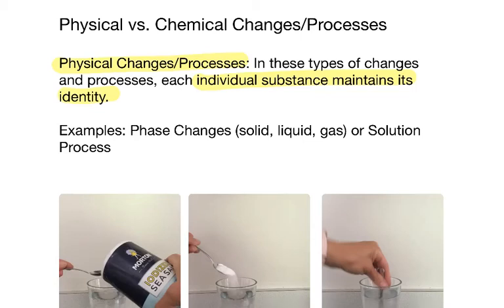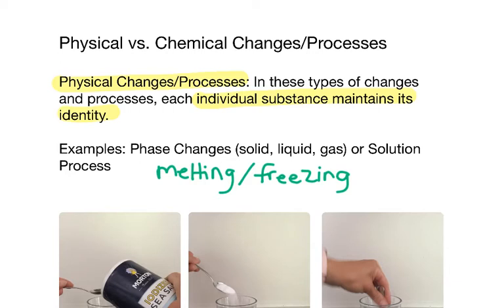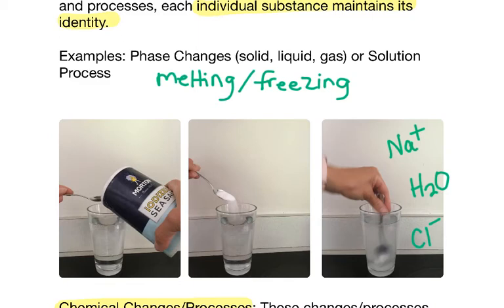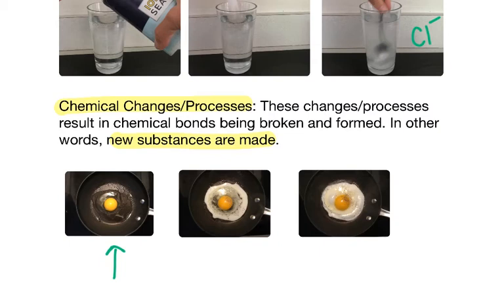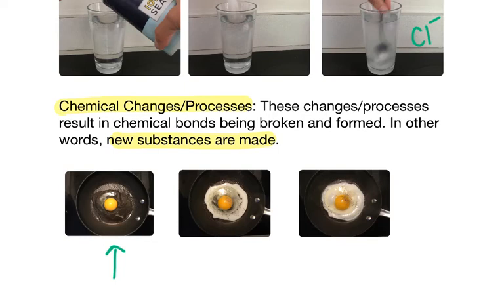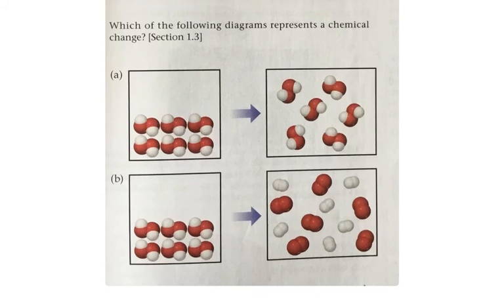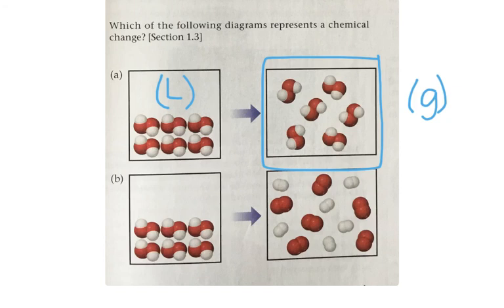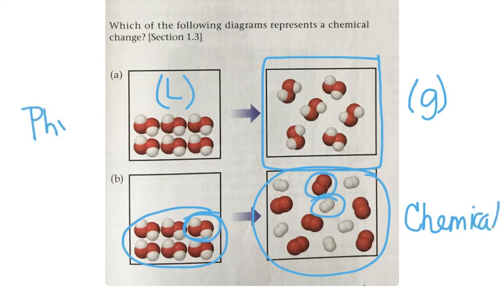Physical vs Chemical Changes